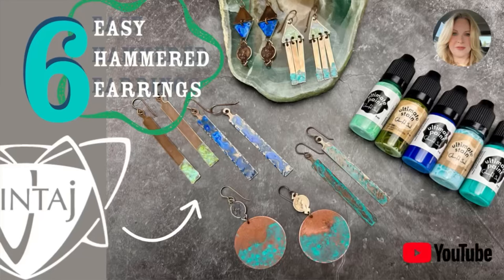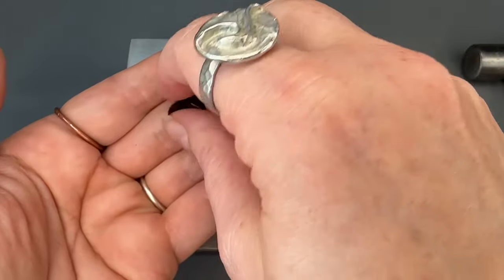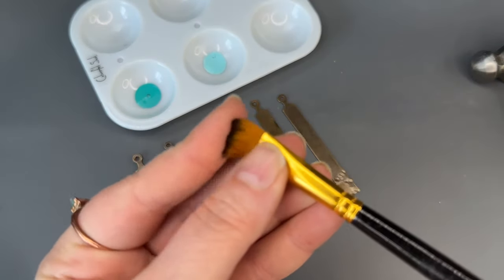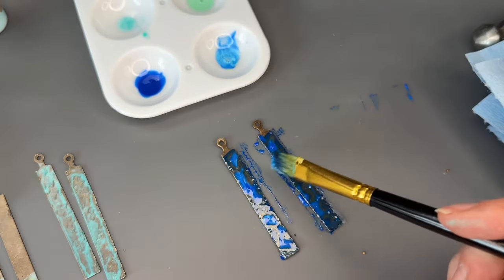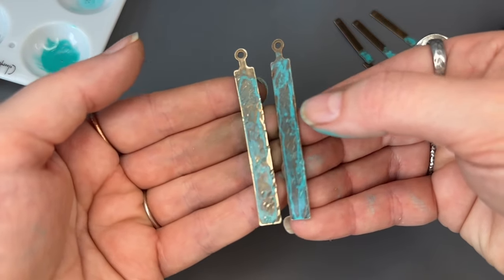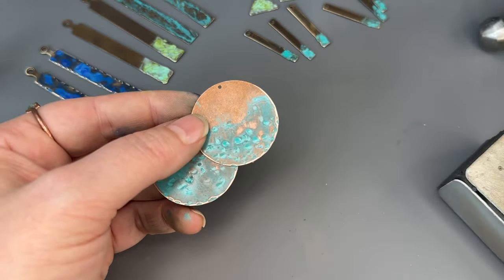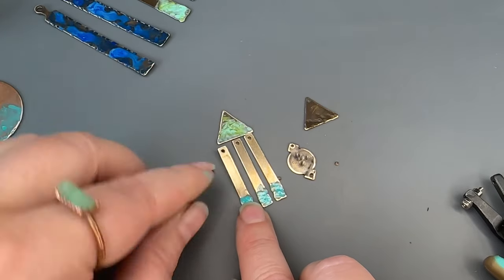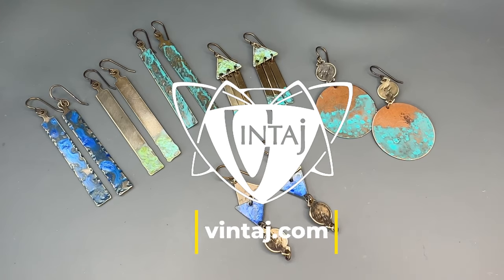6 Easy Hammered Earring Designs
Learn how to create 6 unique Vintaj hammered and patinaed earring designs. Jeanne guides you through the process of distressing and adding patina finishes to create these unique beauties.
Supplies:
silicone mat

intro: (0:00)
hammering texture: (0:42)
patina effects: (6:16)
sanding and reliefing: (12:26)
hole punching: (16:55)
assembly: (19:34)